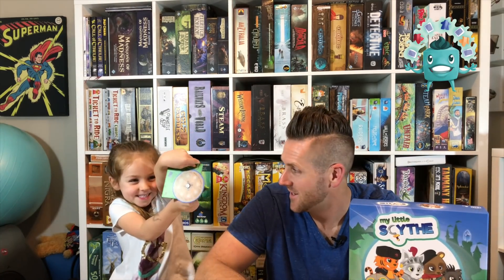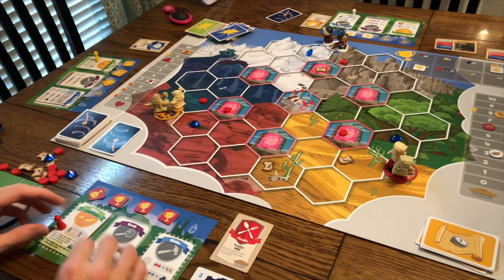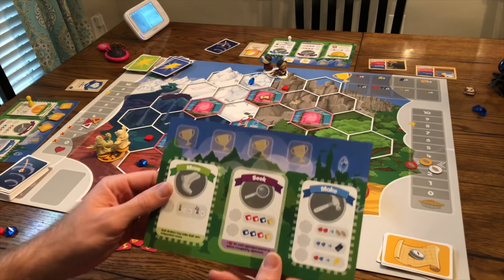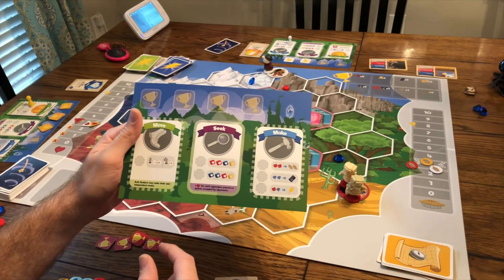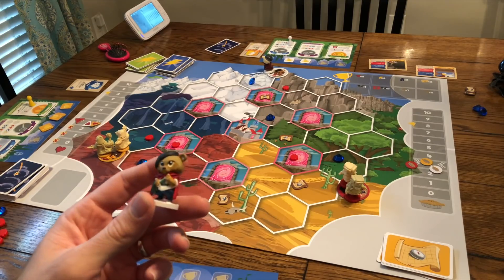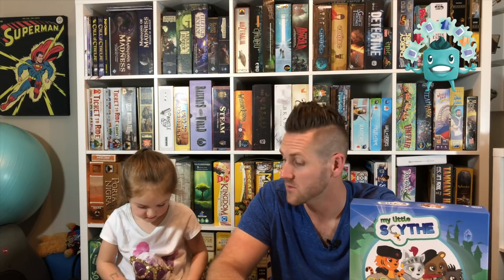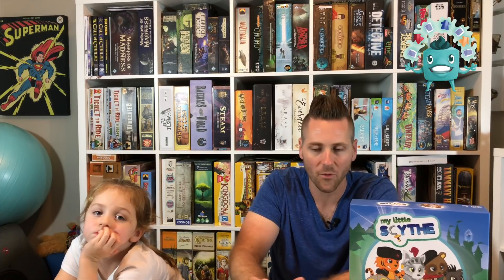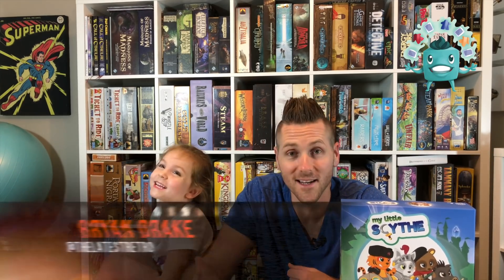My Little Scythe Review with Bryan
Bryan takes a look at Stonemaier Game's Latest addition to the Scythe universe in, My Little Scythe!